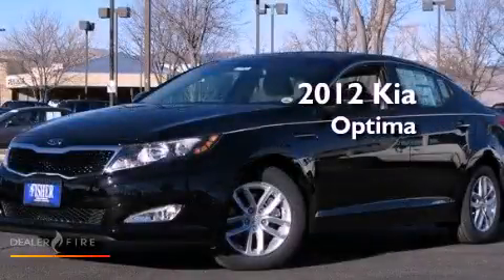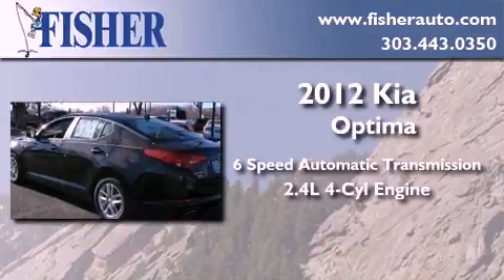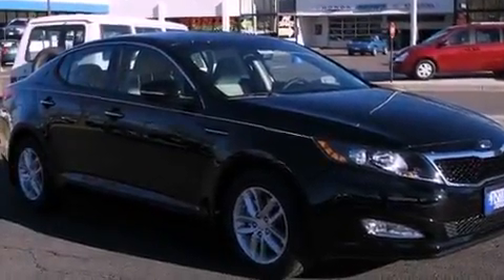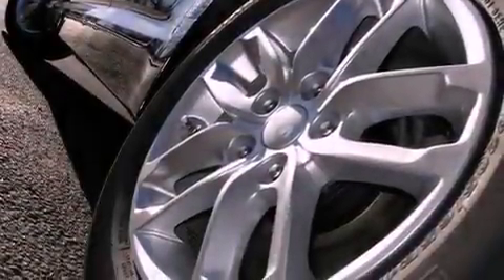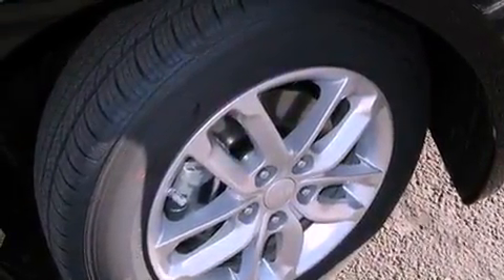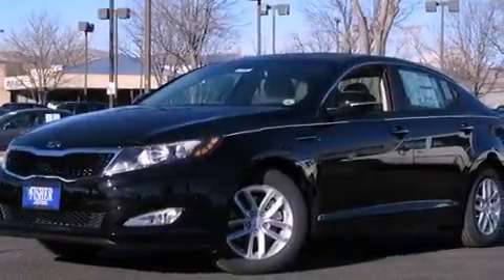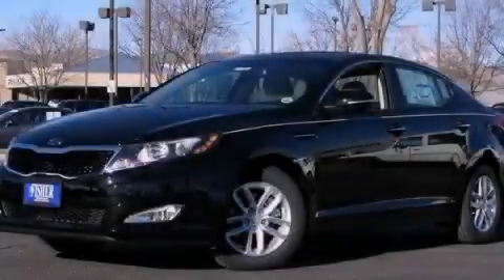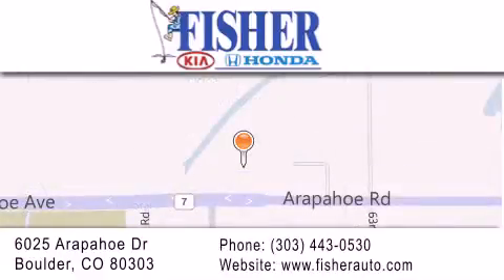2012 Kia Optima Denver CO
Year : 2012
 Make : Kia
 Model : Optima
 Engine : gas i4 2.4l/144
 Trans . : automatic
 Exterior : black
 Miles : 22
 Interior : tan
 Stock : 121041

 2012 Kia Optima Boulder CO